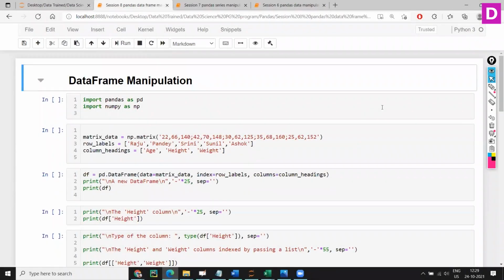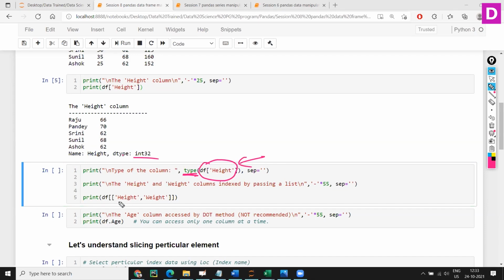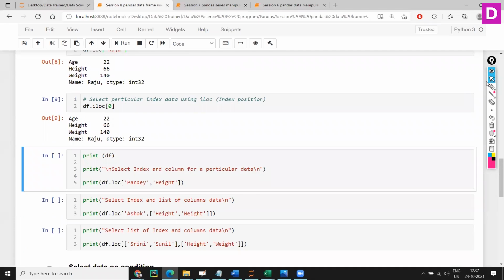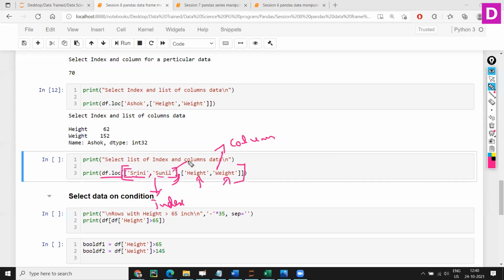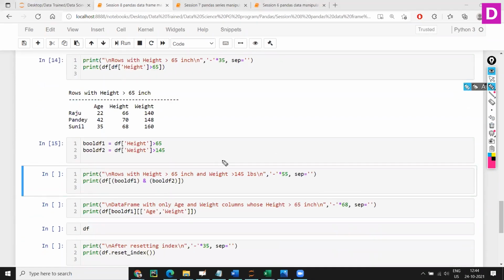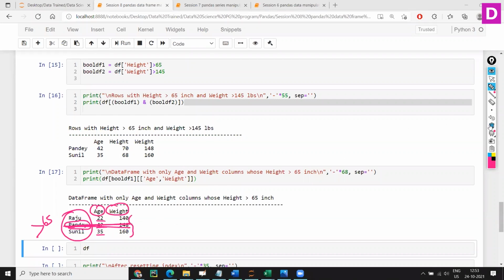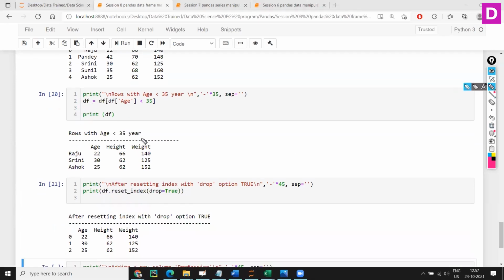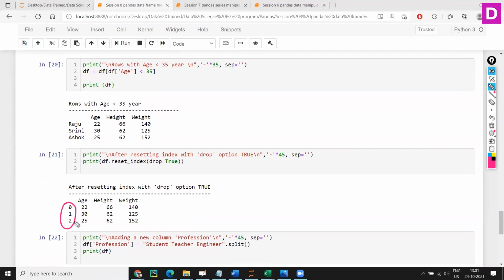DataFrame Manipulation in data Analysis with Data Wrangling With Python dataanalysis an Lacture-11